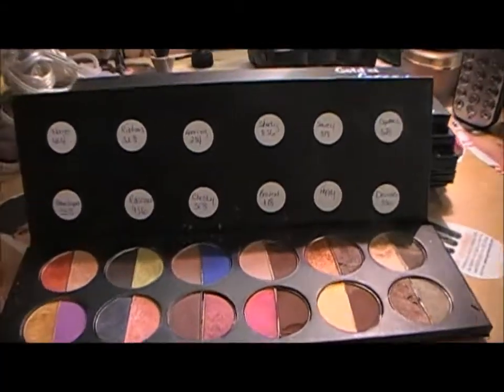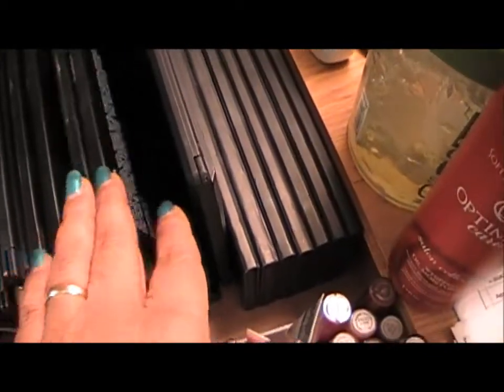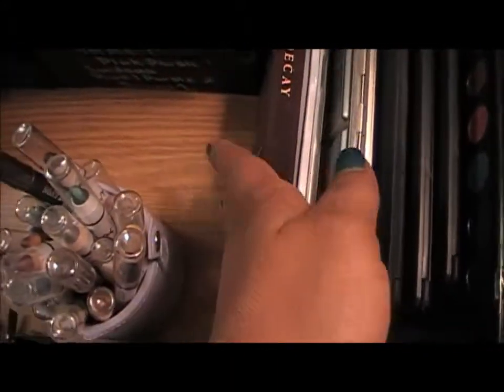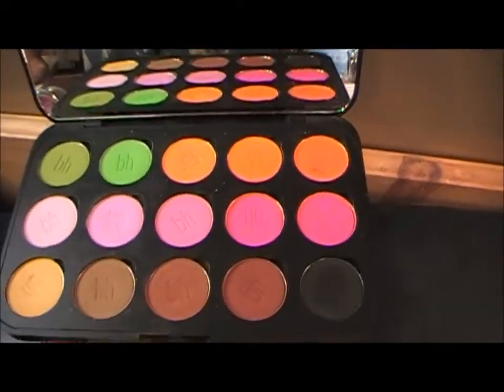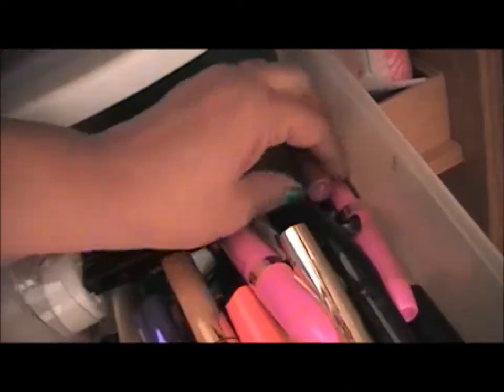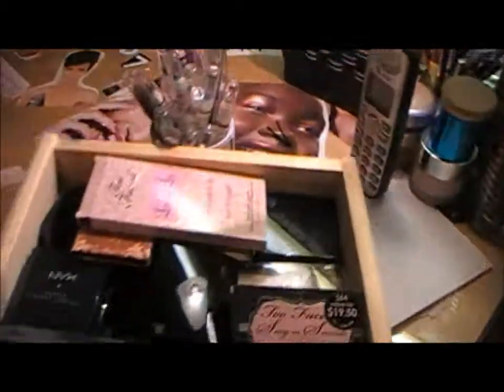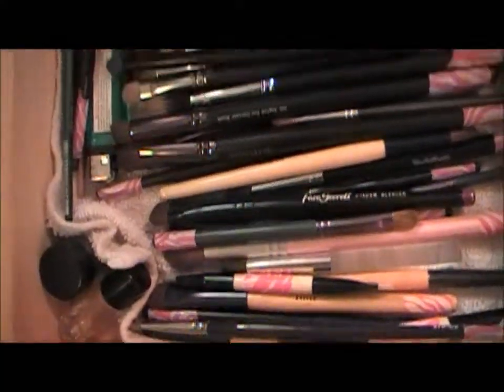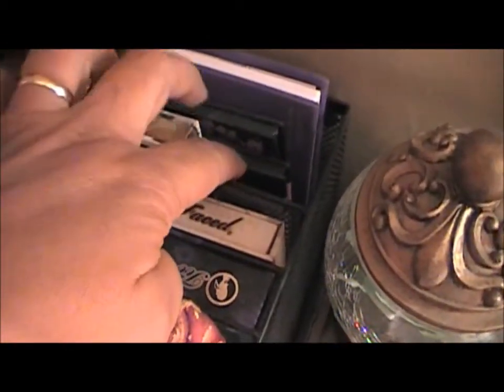My UPDATED EYE PALETTES and MORE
updated makeup